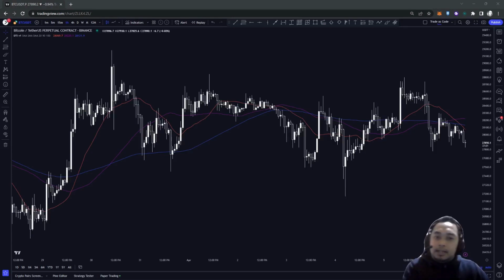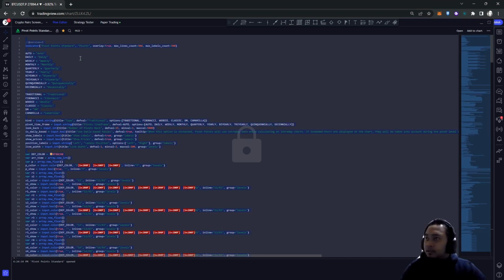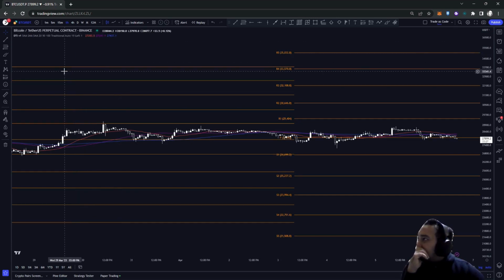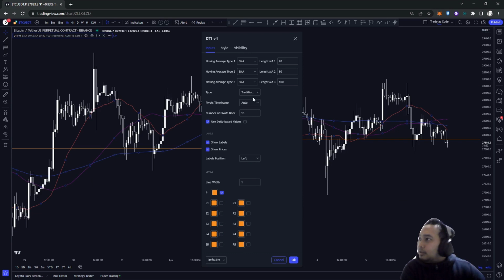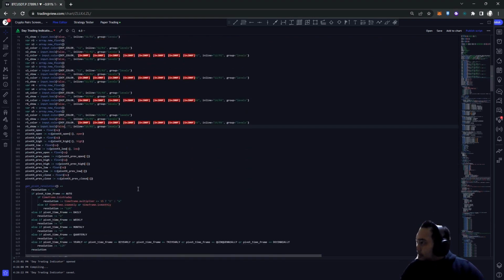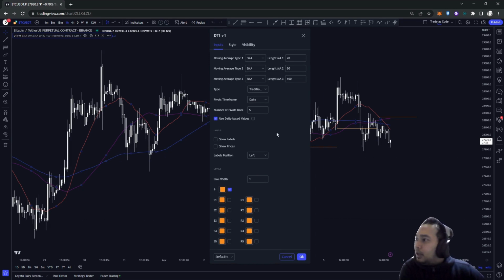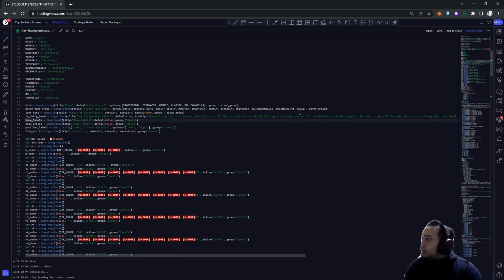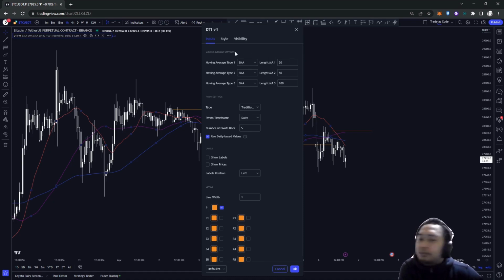Pine Script v5 How to utilize Tradingview Basic Plan - Indicator per Chart (Part 3)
We know that using Tradingview Basic Plan is the Best way to start our Trading Journey. In this videos you will learn to utilize Pine Script v5 to have multiple indicators to your Chart. As a beginner trader this will save you a lot of money, you can upgrade to PRO once you have earn consistently in trading.